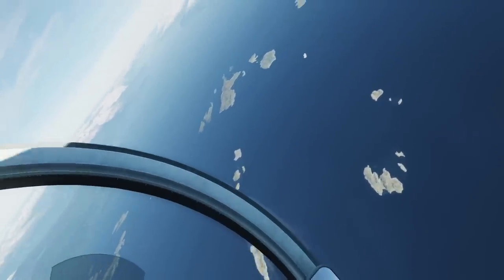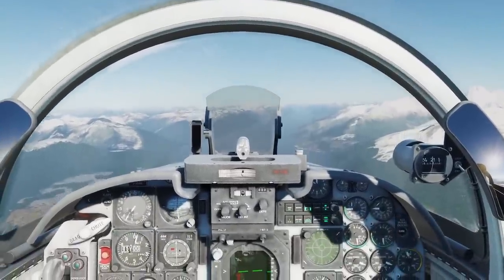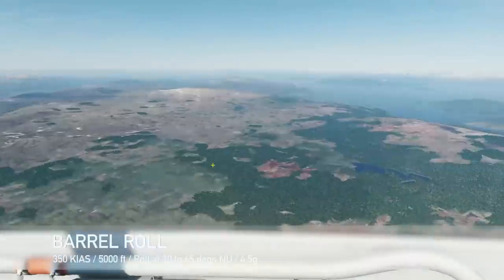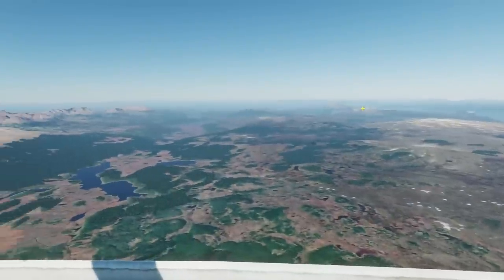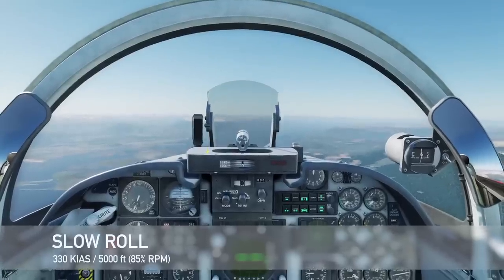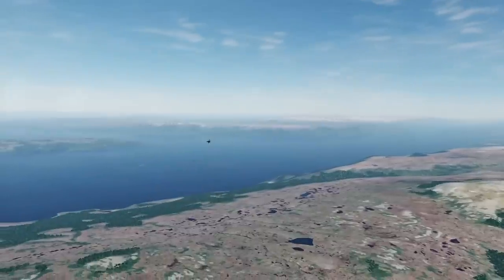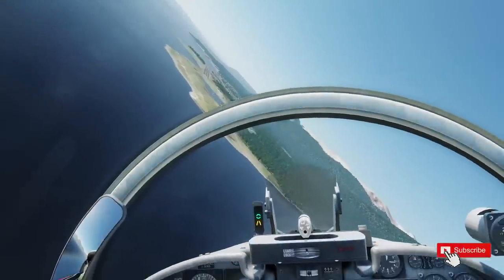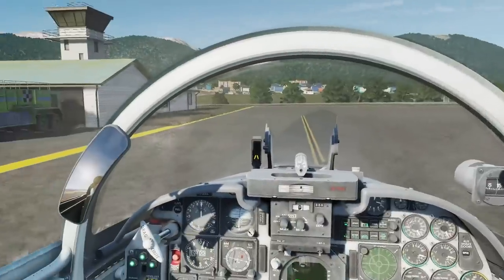RAF Flying Instructor Flies Aerobatics in DCS | Shadowlands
Full aerobatics sequence taught Lesson 11 on PRIMO Course, Shadowlands.

PC Setup

Palicomp Custom PC
Intel(R) Core i7-12700K CPU OVERCLOCKED
64GB Ram DDR4 3200 Mhz
Arctic Liquid Freezer
Windows 11 PRO
Nvidia RTX 3080ti 11GB

Thrustmaster Warthog Stick
Thrustmaster Warthog Throttle
MFG Crosswind V3 Pedals

noblechairs Hero Black Edition